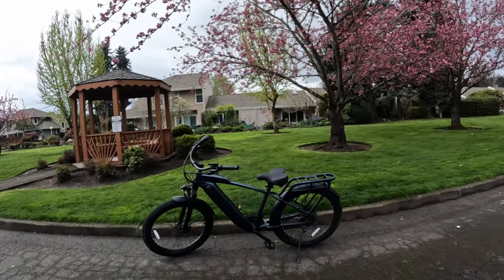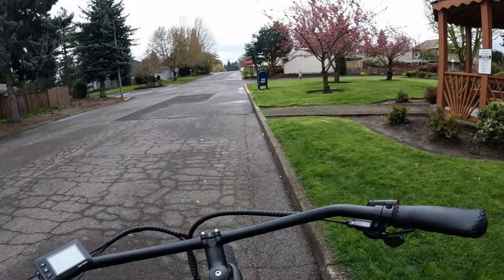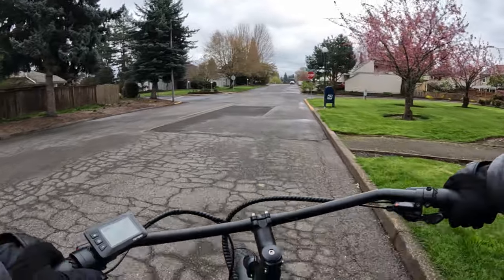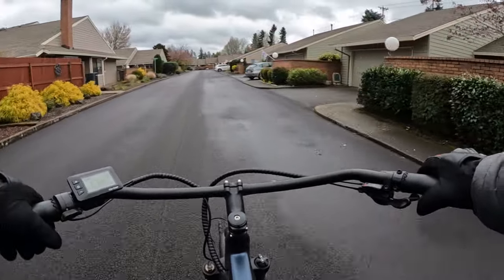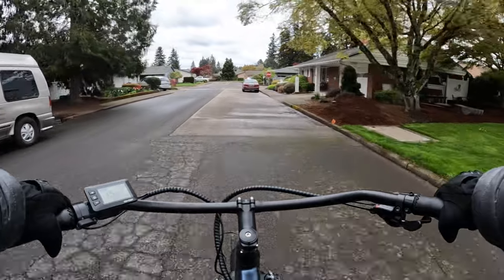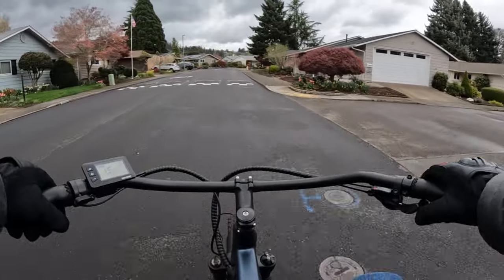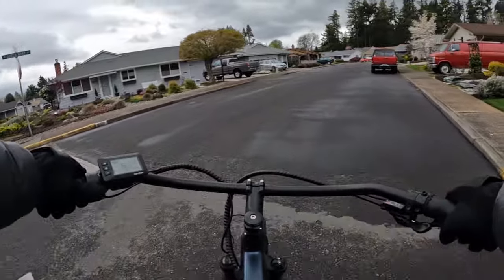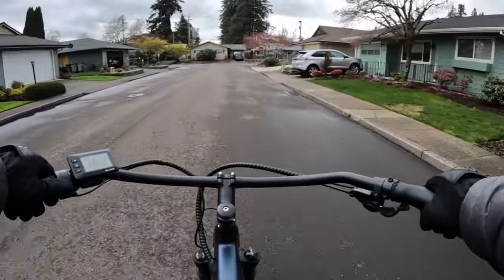Falling Off Your Ebike!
Talking About Falling Off Your Ebike, Things To Prevent Falling And My Experiences With Falling Off.